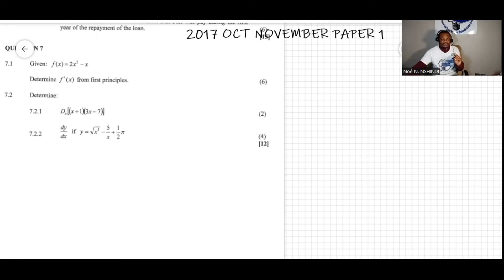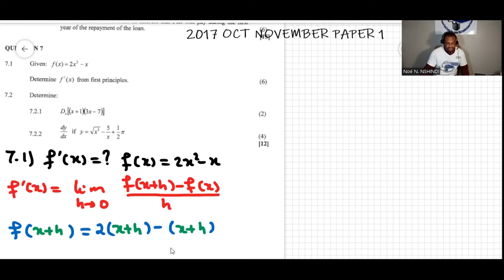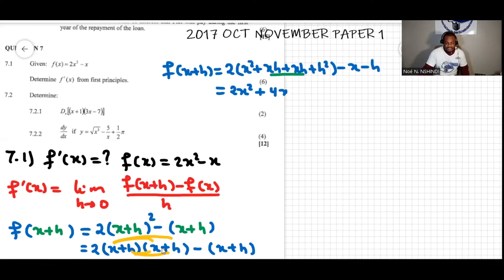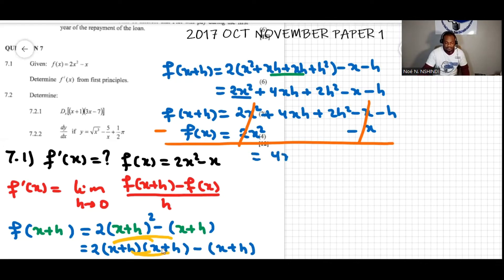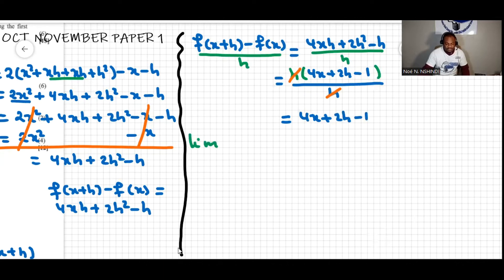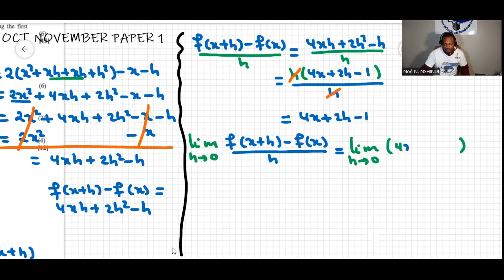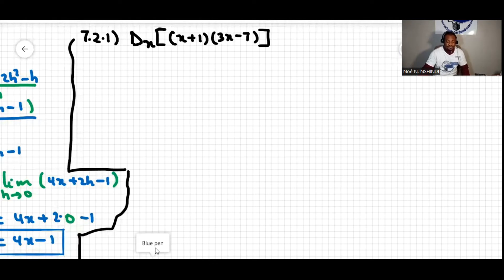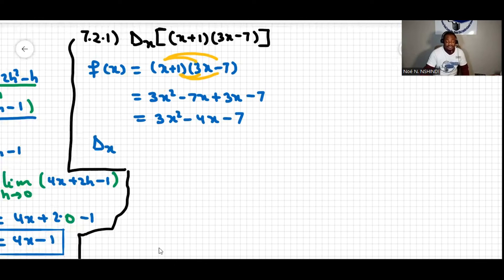GRADE 12 MATHEMATICS PAPER 1 2017 MAY JUNE QUESTION 7 DIFERENTIAL CALCULUS.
@triplentutoringGRADE 12 MATHEMATICS PAPER 1 2017 MAY JUNE QUESTION 7 DIFERENTIAL CALCULUS. To view more DIFERENTIAL CALCULUS problems

1) Video Detailed Solution of Question Papers
2) 1-on-1
3) Group of at most 10 Students

2) Regular Students

~𝗔𝗿𝗶𝘀𝘁𝗼𝘁𝗹𝗲